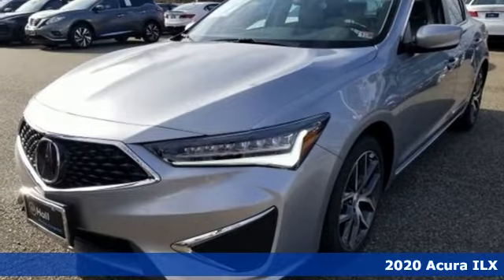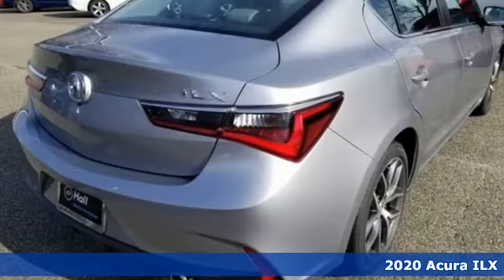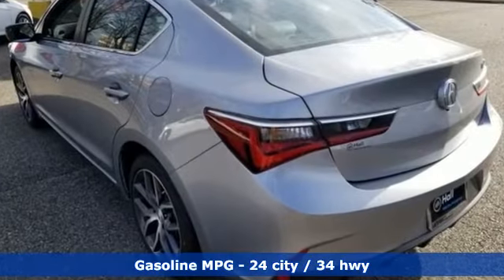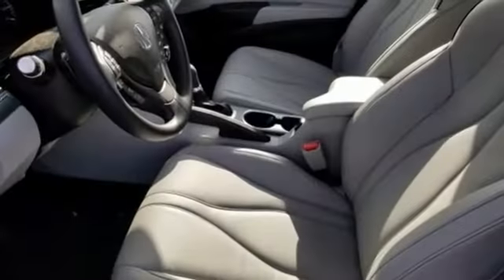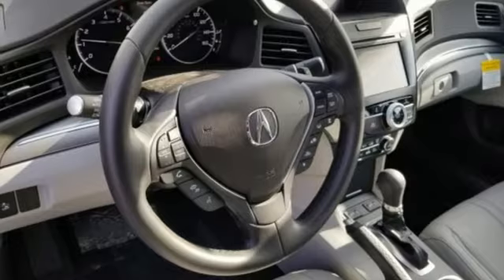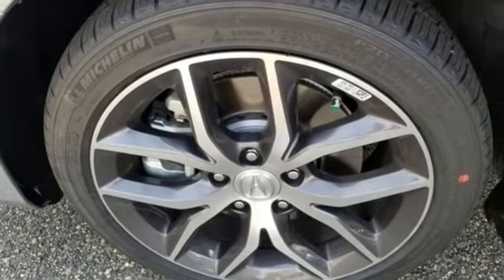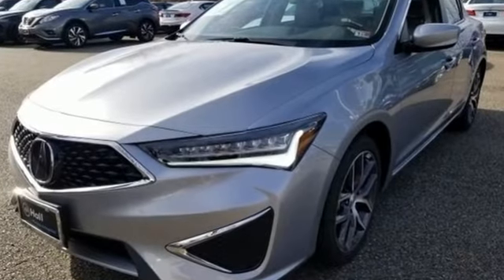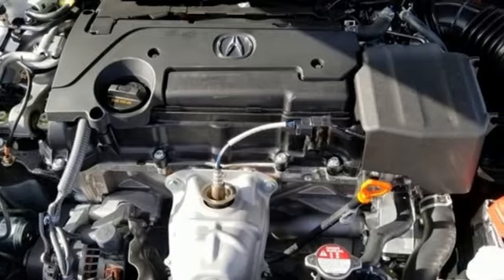New 2020 Acura ILX Newport News VA Hampton, VA #7200051 - SOLD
Year: 2020
Make: Acura
Model: ILX
Trim: Premium Package
Engine: 2.4L I4 DOHC i-VTEC 16V
Transmission: 8-Speed Dual-Clutch
Color: Silver
Interior: Graystone
Stock #: 7200051
VIN: 19UDE2F78LA002386

Address:
12501 Jefferson Avenue